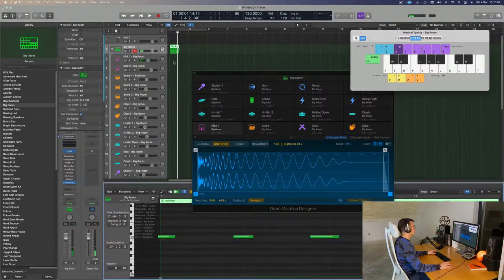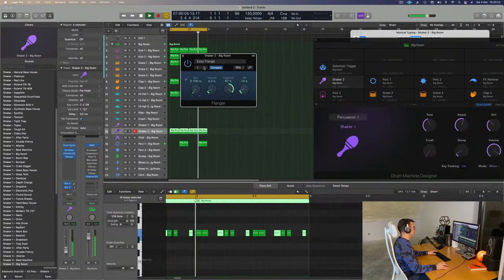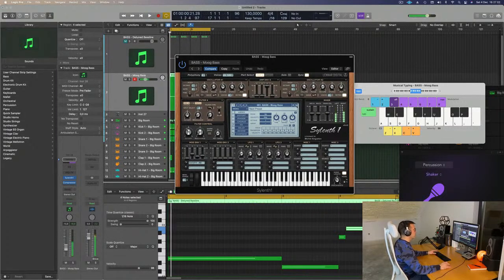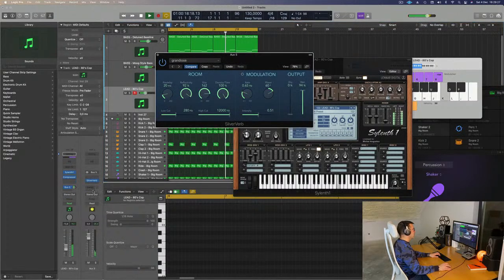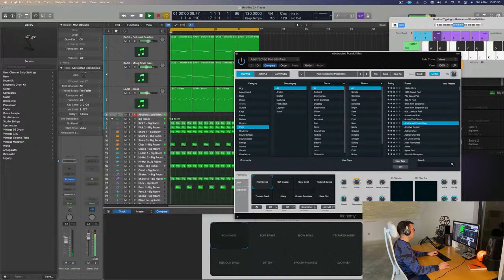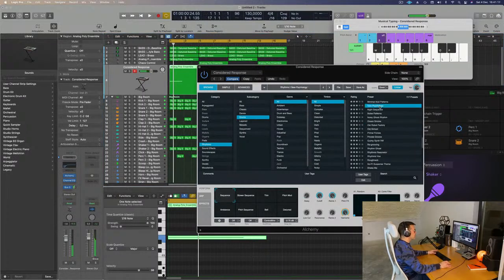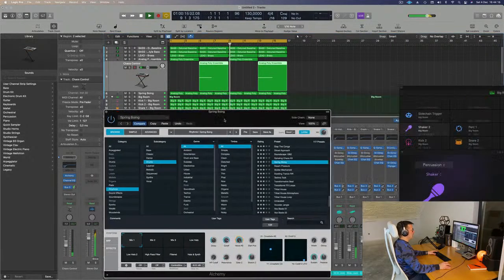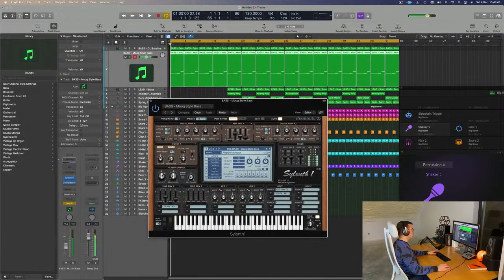Make Progressive Trance + Logic, Ableton, Fl Studio Templates | Live Electronic Music Tutorial #263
🔥 Craft Progressive Trance with Templates for Logic, Ableton, & FL Studio!
In Episode #263 of our Live Electronic Music Tutorials, we guide you through producing a progressive trance track from scratch, inspired by the UK’s Enhanced record label. Using Logic Pro X and the Sylenth1 Synthesizer, we’ll compose, arrange, and mix a track step-by-step. Watch this free tutorial and download templates for Logic Pro X, Ableton, and FL Studio, plus a sample pack, to master trance production at your own pace!

What You'll Learn:
Program trance drums with Drum Machine Designer
Record and edit a bassline with MIDI and presets
Design lead and counter-lead synths with Sylenth1
Add sound design FX for depth
Build a captivating intro arrangement

Chapters:
0:00 Introduction
2:00 Programming Drums in Drum Machine Designer
11:05 Recording and Editing the Bassline MIDI + Preset
15:20 Recording and Designing a Lead
21:56 Recording a Counter Lead
24:47 Adding Sound Design FX
35:28 Building the Intro Arrangement
37:35 Final Thoughts

Free Learning: Study anytime, anywhere at your own pace.
Multi-DAW Support: Templates for Logic Pro X, Ableton, and FL Studio.
Progressive Vibes: Master trance with Logic and Sylenth1.